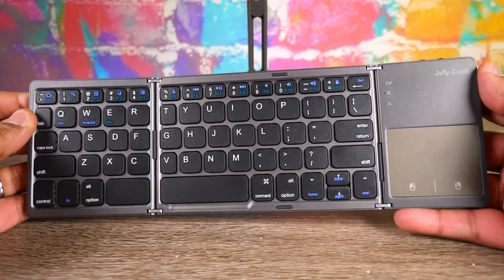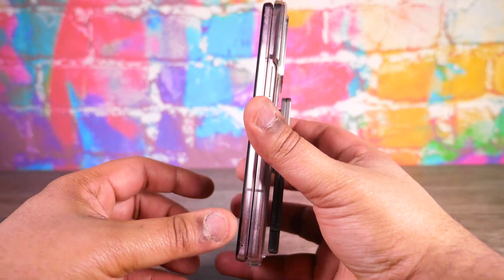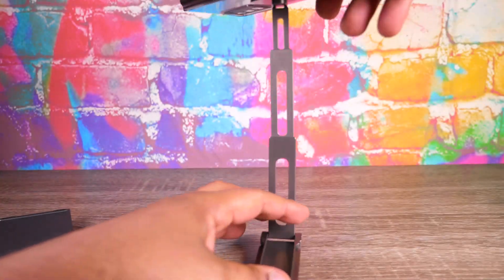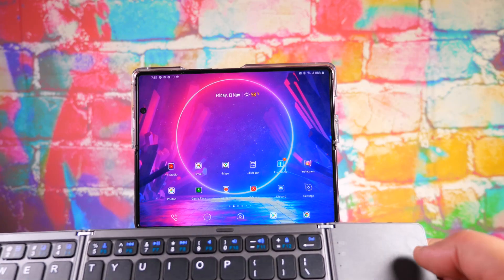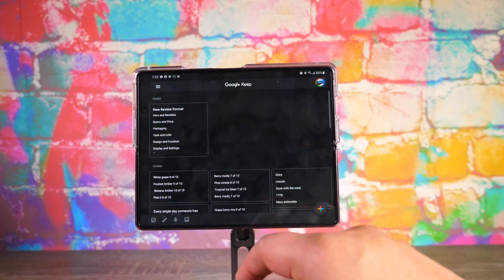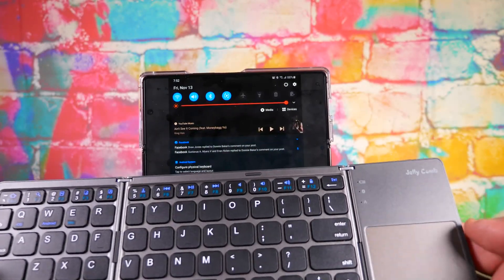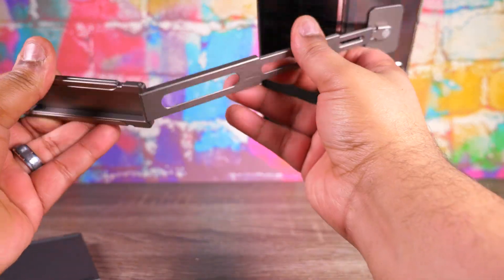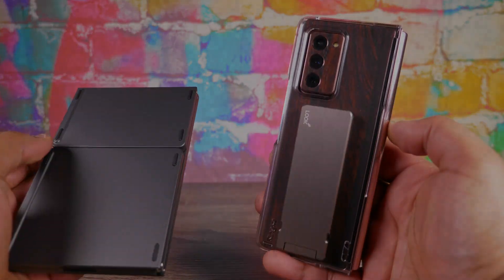Turn your Galaxy Fold 2 into a Mini-Computer for under $80!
Thanks to the Reddit user (Who's screen name I can't remember lol) who inspired this set-up!  Really convenient little set-up for when you're away from home!